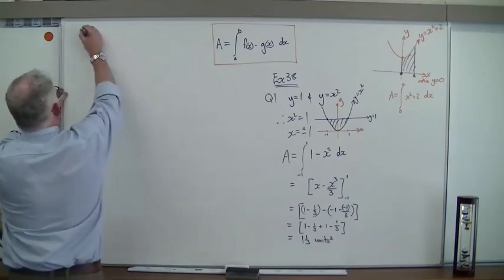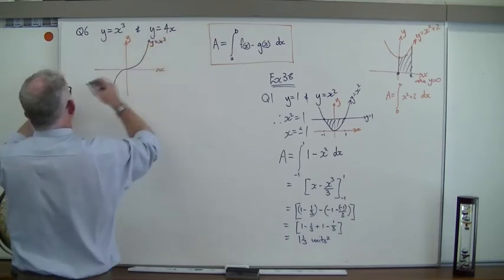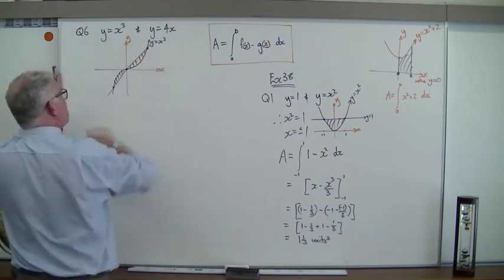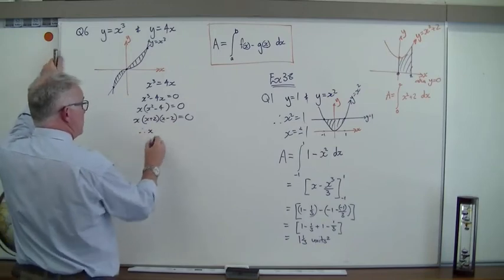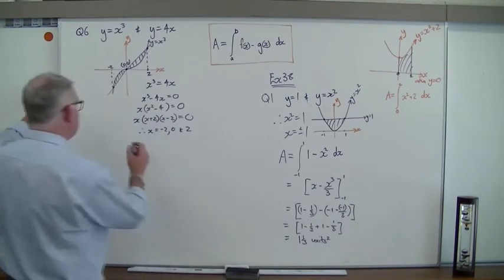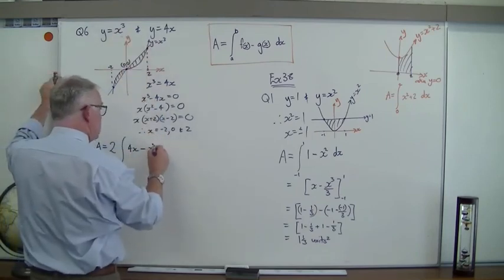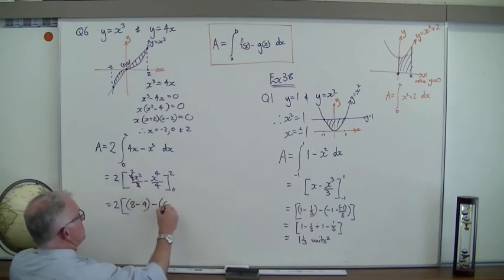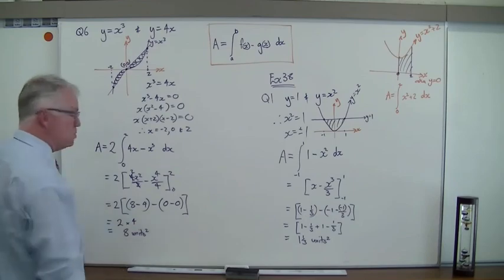Calculus Integration 5 Sums & Differences of Areas #3